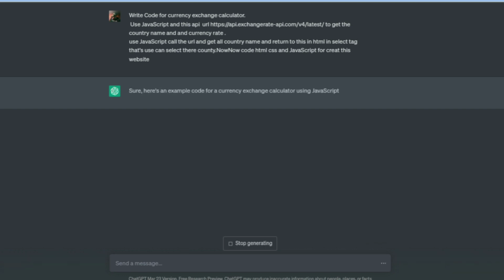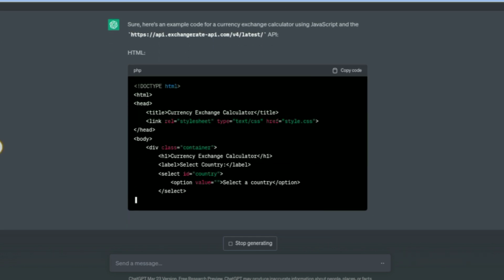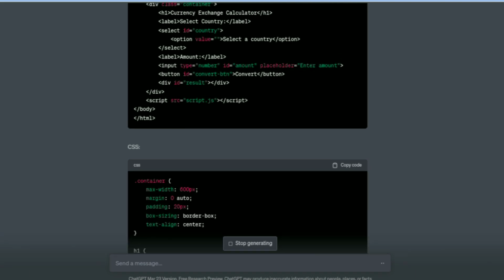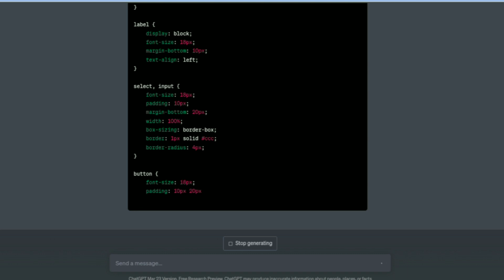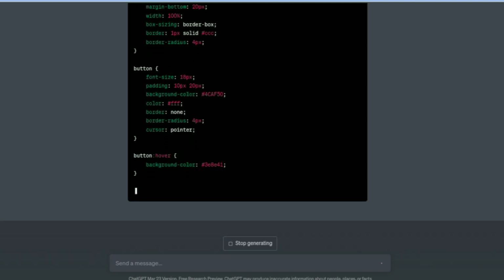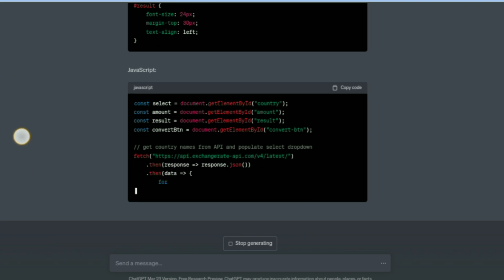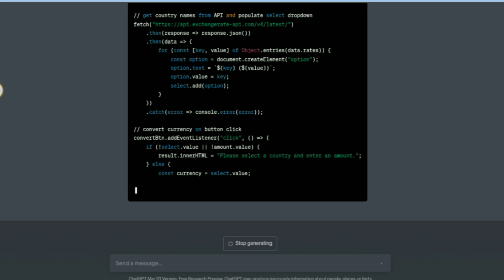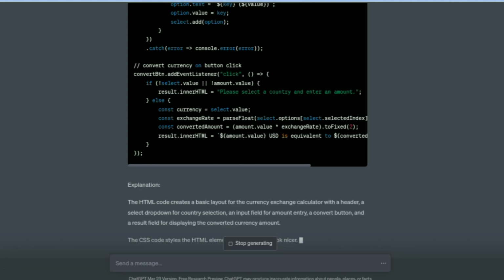currency exchange calculator use chat gpt without writing any code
In this video tutorial, you'll learn how to create a currency converter website using ChatGPT, a powerful language model trained by OpenAI. This website will allow users to convert between different currencies with ease, using up-to-date exchange rates sourced from a reliable API.

The best part? You won't need to write a single line of code! With ChatGPT, all you need to do is provide simple instructions and it will generate the code for you.

Throughout the video, we'll walk you through the process of setting up your website, connecting to the exchange rate API, and designing the user interface. We'll also show you how to train ChatGPT to understand user inputs and provide accurate currency conversion results.

So whether you're a seasoned developer looking to try out new tools, or a beginner interested in the world of web development, this video is for you. Get ready to dive into the exciting world of ChatGPT-powered website creation!